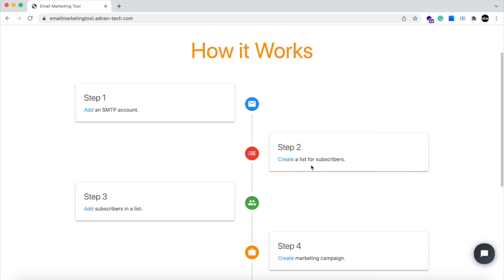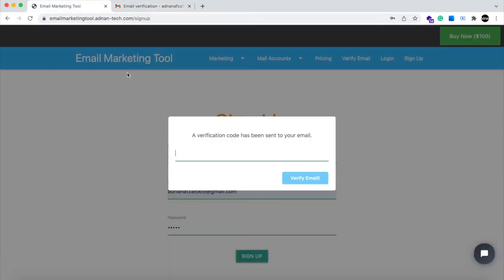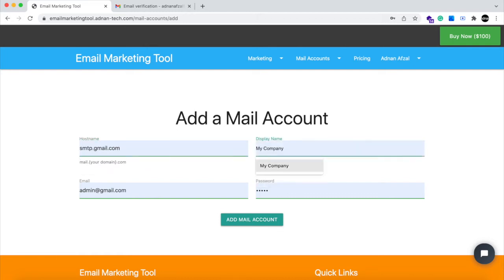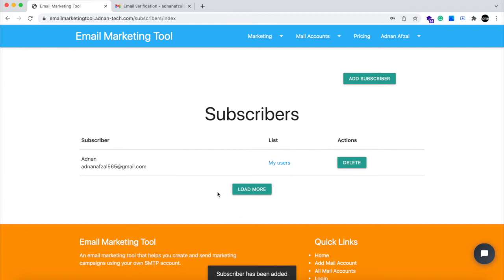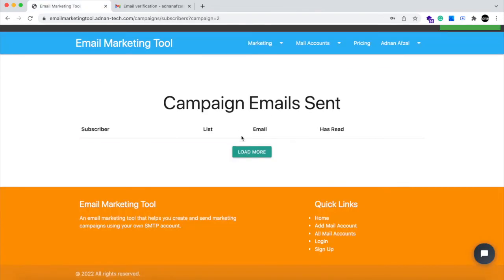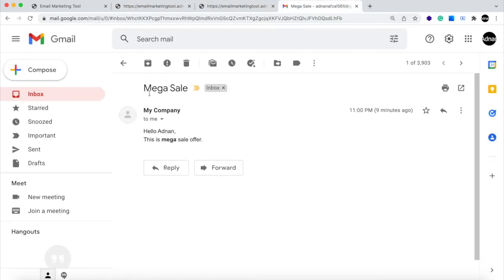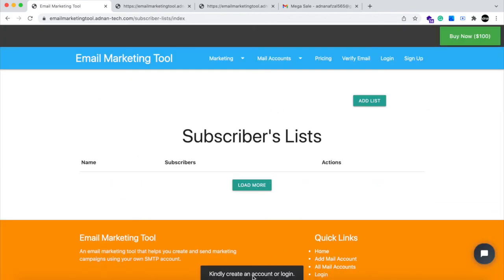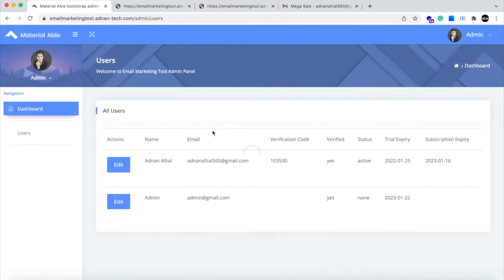Demo - Email Marketing Tool in Laravel + Vue JS